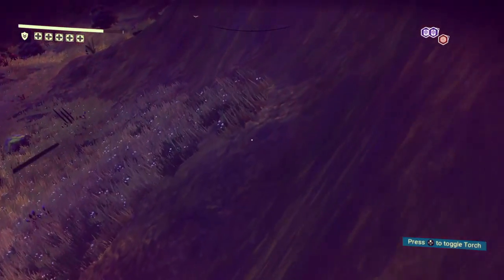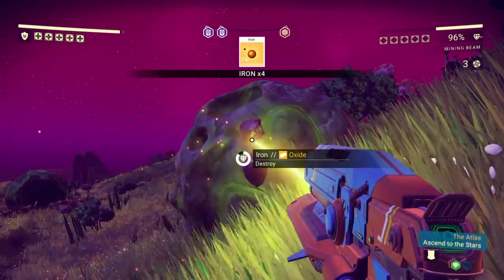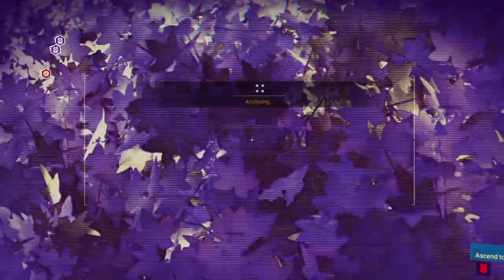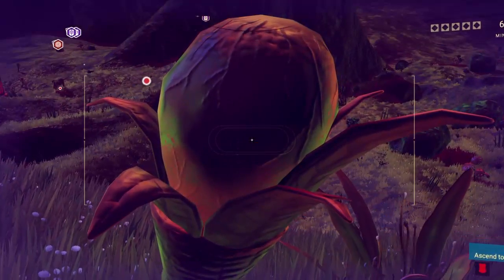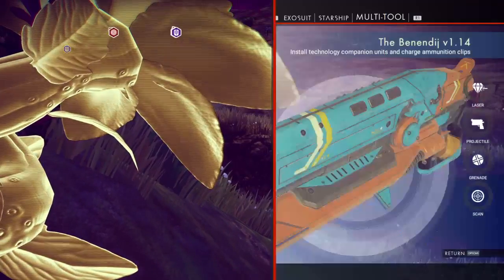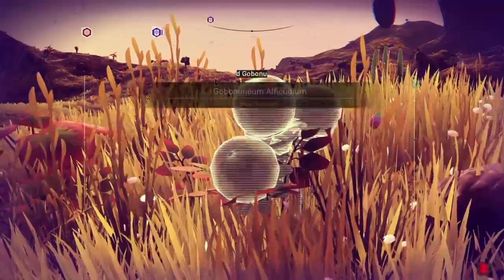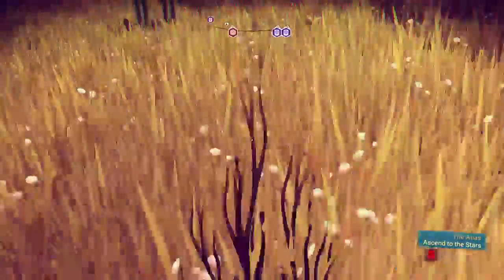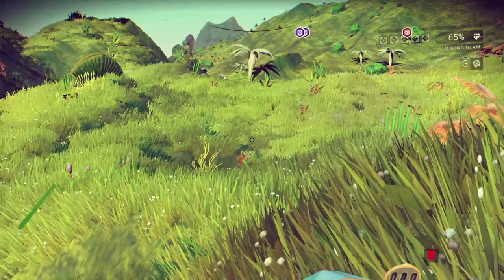I got the biggest cut ever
PS4 gameplay